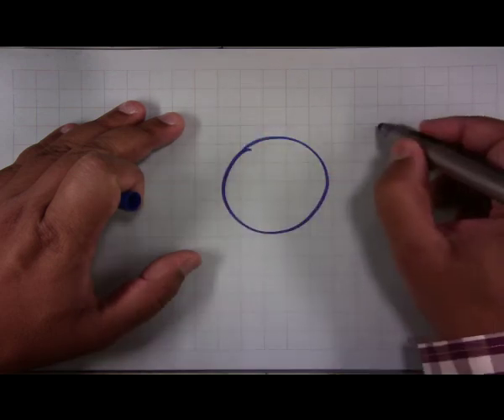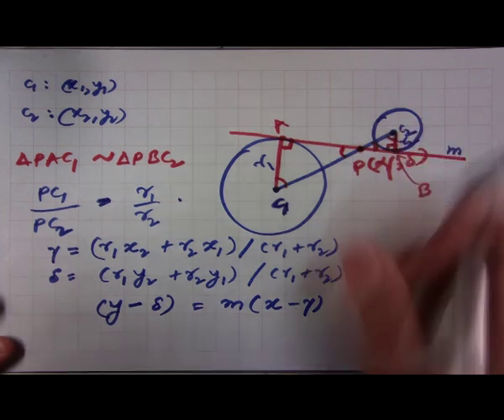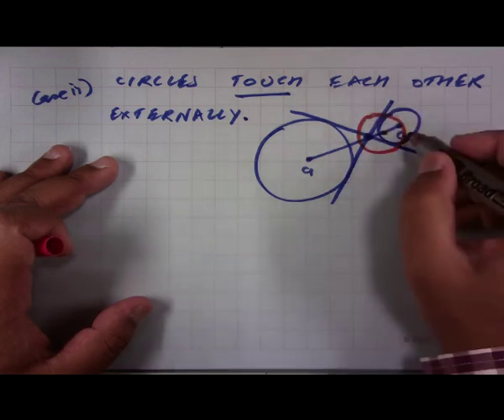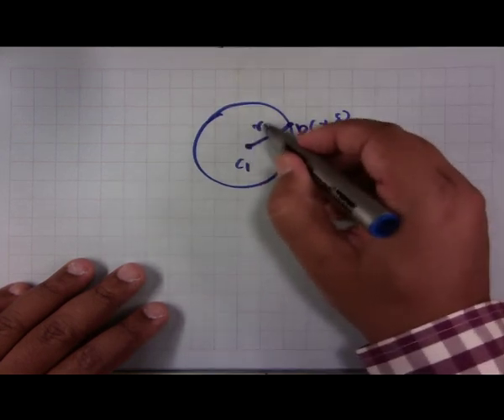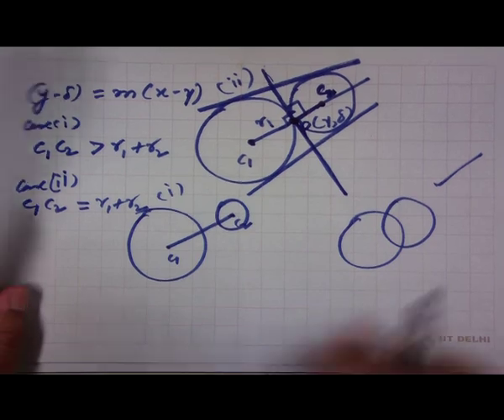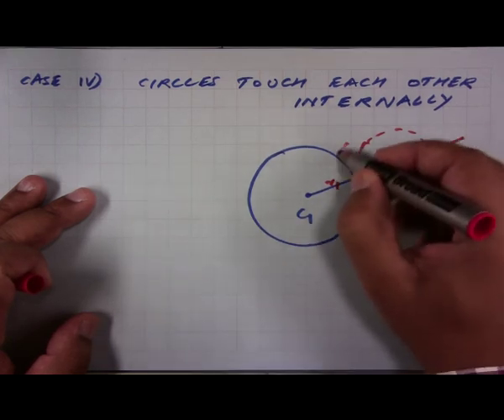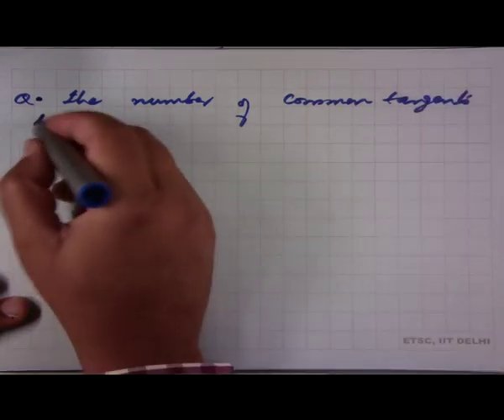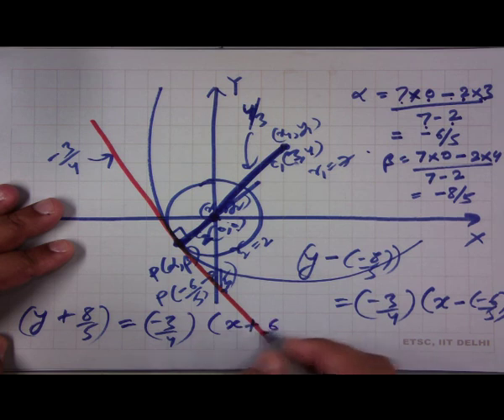Circles -7 (CH_21)